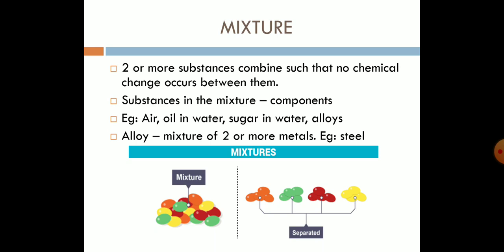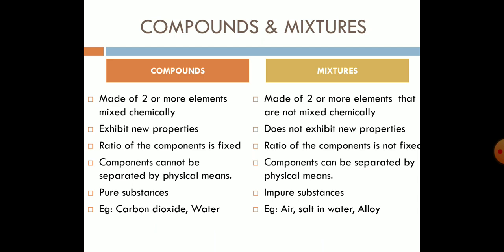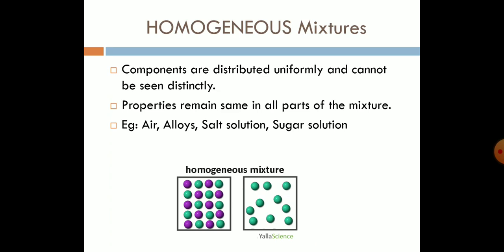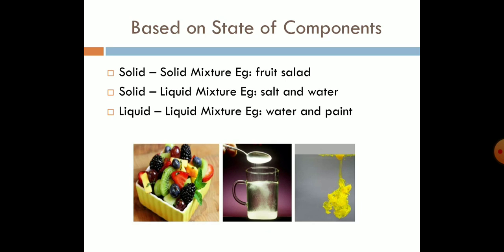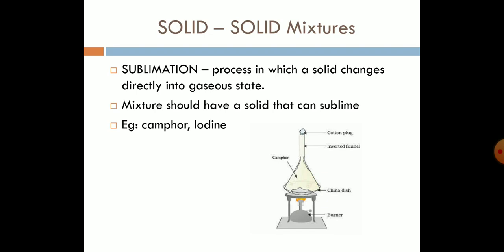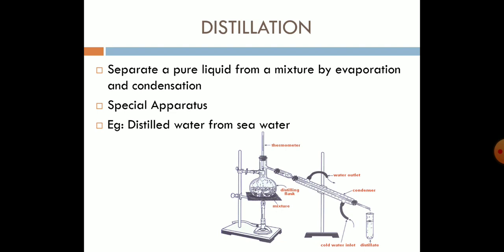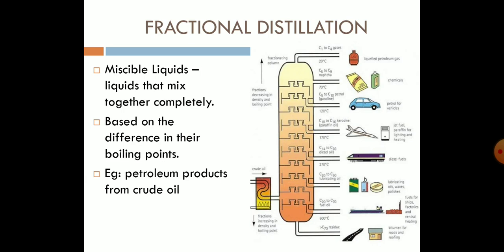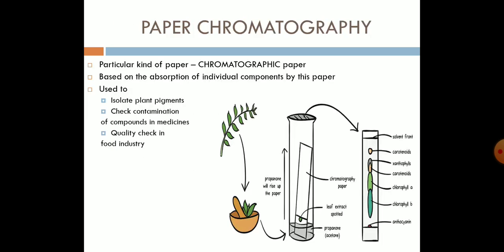25.08.2020 class 7 chemistry